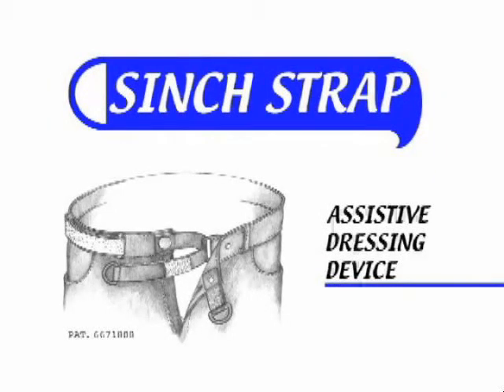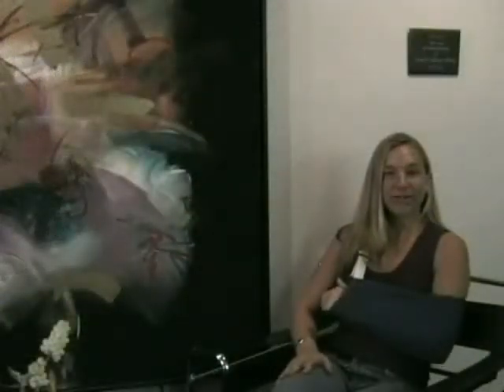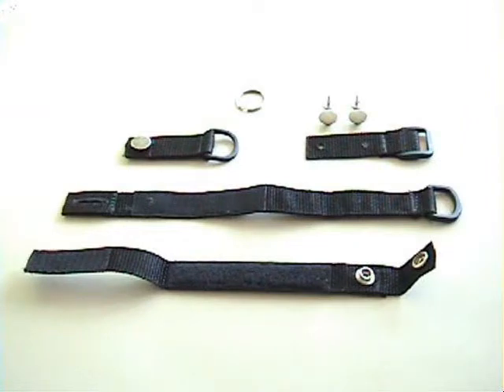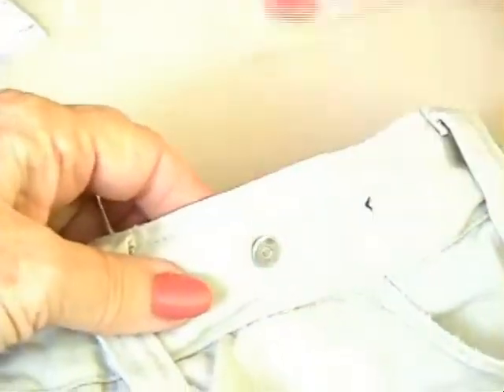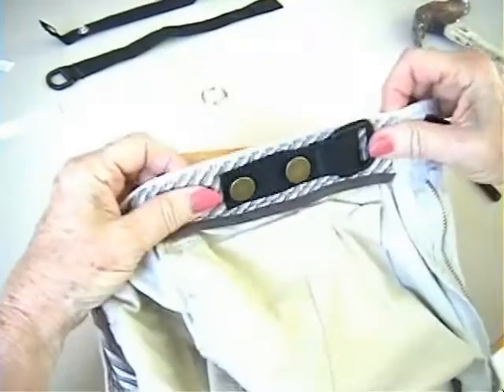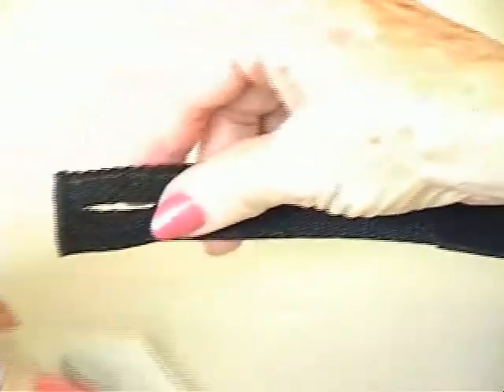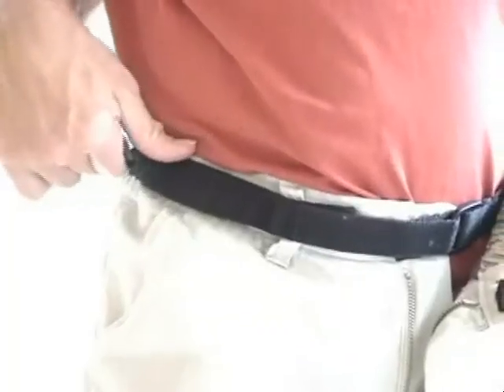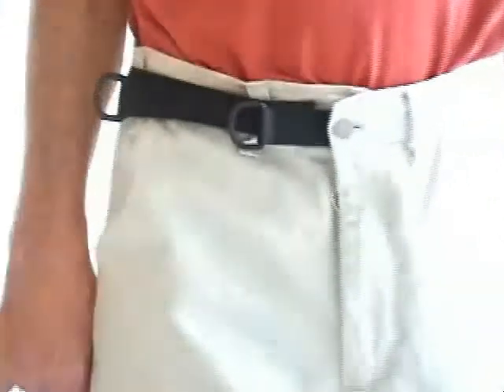Sinch Strap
Fasten your pants with just One Finger or Thumb !